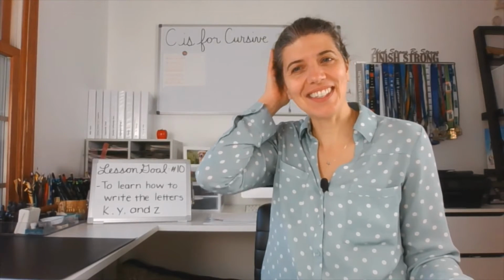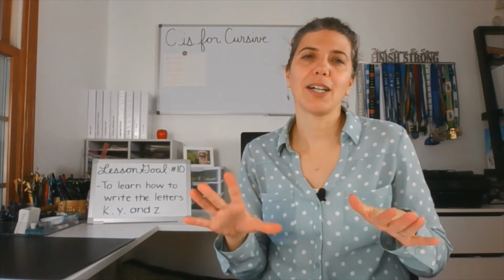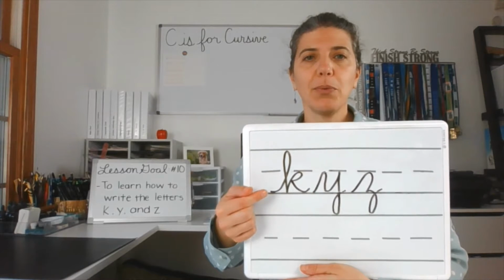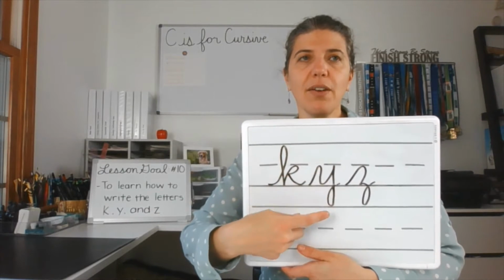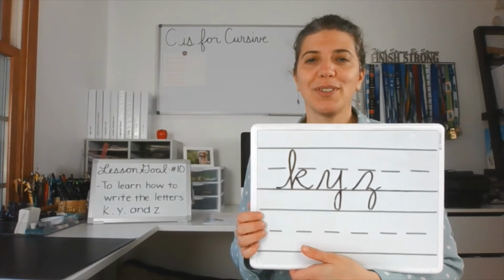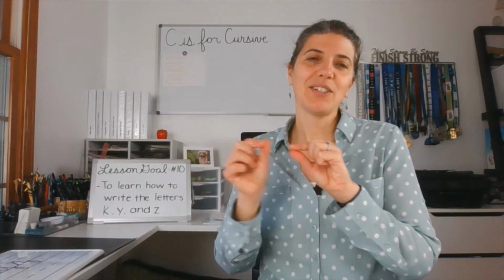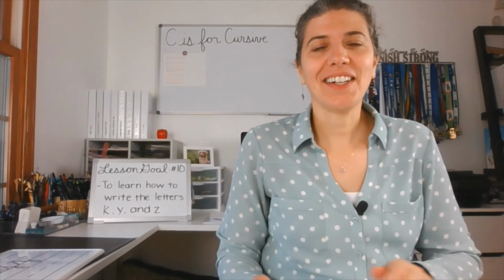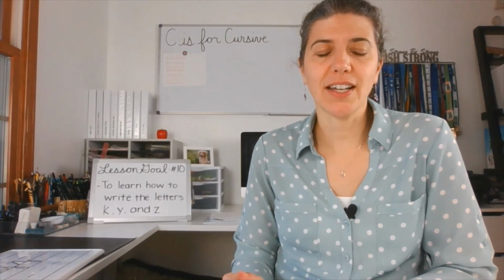C is for Cursive Class | Lesson #10 Lowercase Loop Letters3 k y z Practice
C is for Cursive Class Handmade Workbook available at this

Objective:
-  learn how to write the letters k, y, and z.

Thanks for supporting small businesses.